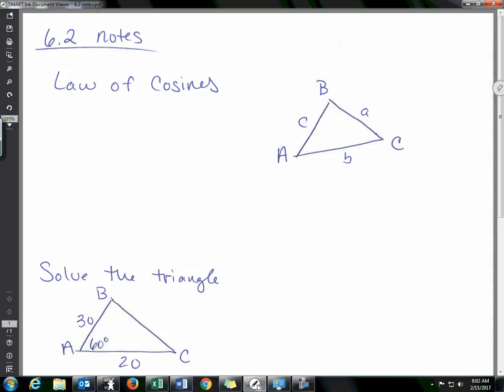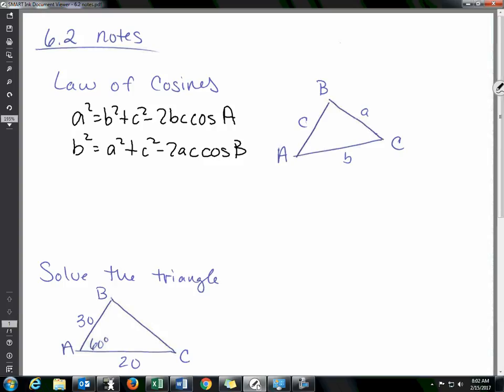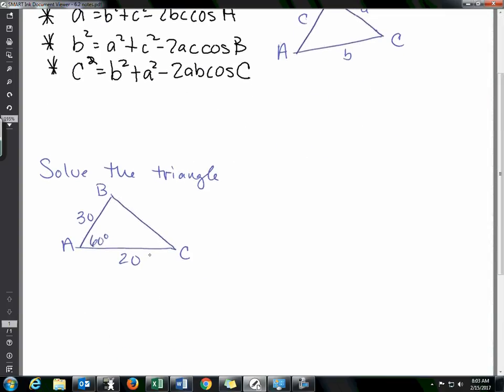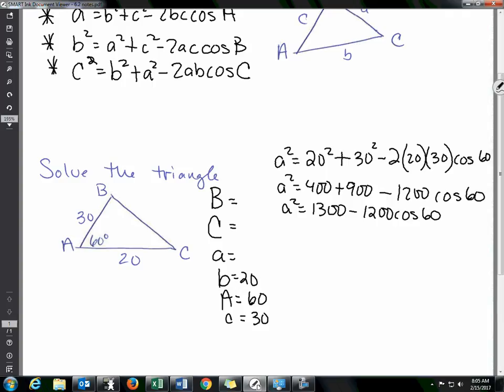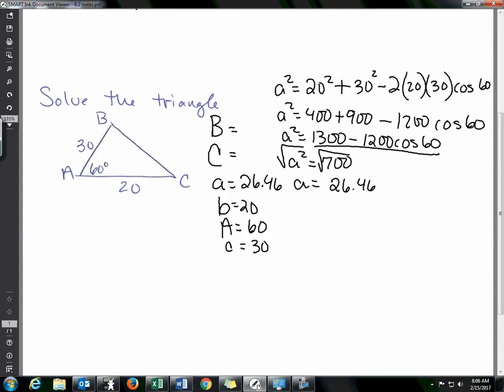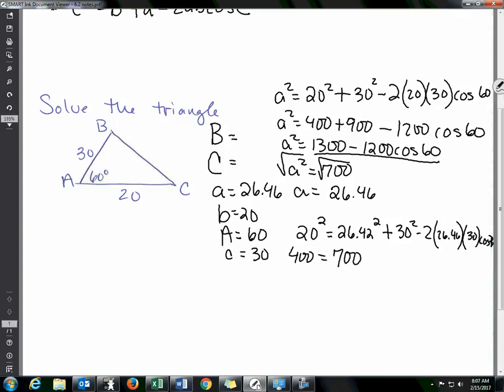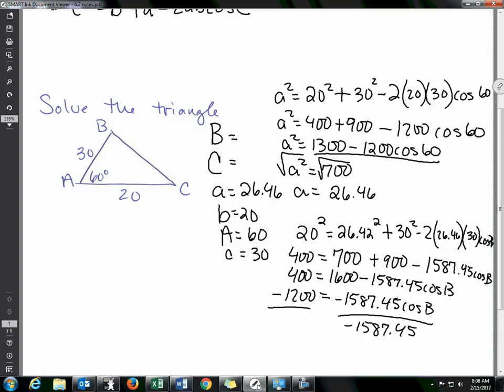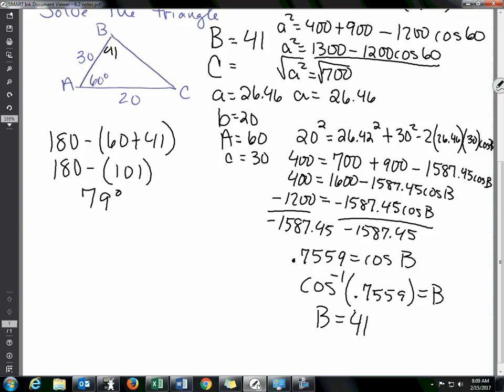Basic Law of Cosines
This video covers the basics of using the various law of cosines formulas to solve for the missing information of a given triangle.